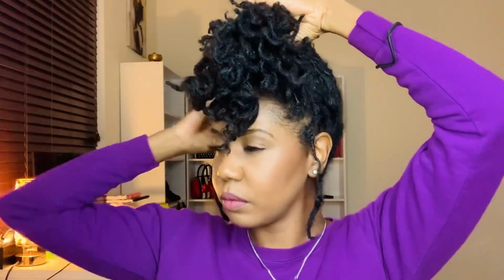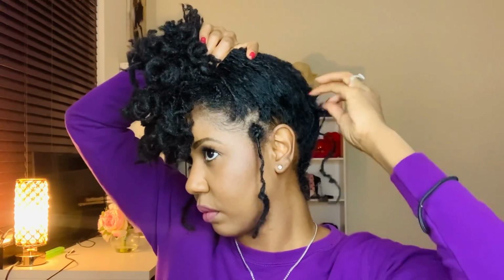Easy Valentine's Day Microlocs Style | DIY Microlocs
Quick & Easy loc styles for DIY Microlocs

X-Large Goody Ouchless Elastics
200 Count Bobby Pins With Cute case
-I make music
=Music In This Video=
"The Truth - Anno Domini Beats"